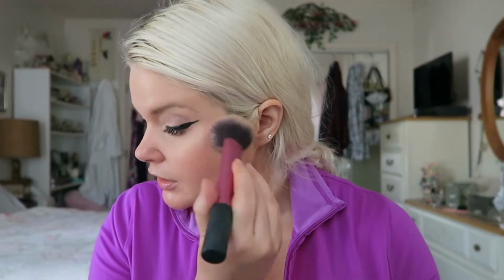Hourglass Ambient Lighting Powders Review & Face Swatches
My love of the Hourglass Ambient Lighting Powders is strong, but some shades are better than others.

Products Mentioned:
Hourglass Ambient Lighting Powders in...

For exclusive VIP Access to my Liquid Eye Liner Tips sign up for my Everyday Starlet Mailing List

Hi, I’m Sarah Blodgett, the creator of Everyday Starlet. I’m a curvy Sagittarius, living just outside of Boston, who spends every last penny on makeup… and if there’s any left over, on clothes.   When I’m not blogging and vlogging, you can find me working out and cooking healthy foods so I can fit into my wardrobe, trying out new beauty products, obsessing over fashion magazines, and watching reruns of The Golden Girls.  My makeup table is my happy place.

All opinions are my own.  All products mentions were purchased by me unless noted with an asterisk (*).  This means that I receive compensation for purchases made through these links, through no extra charge to you.  This money goes towards making Everyday Starlet even better!

Kisses,
Sarah